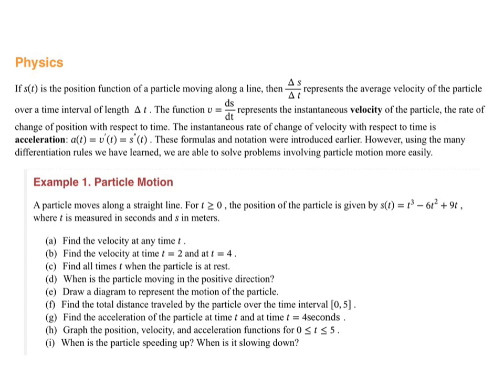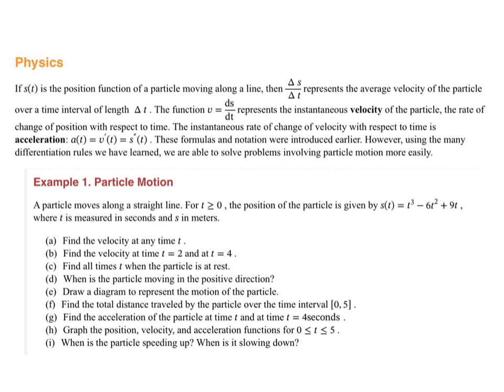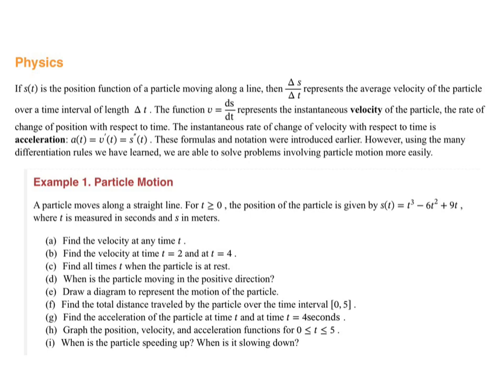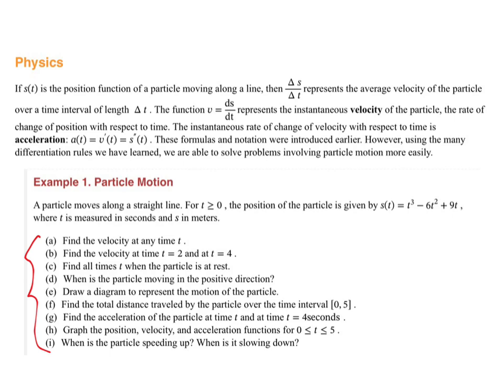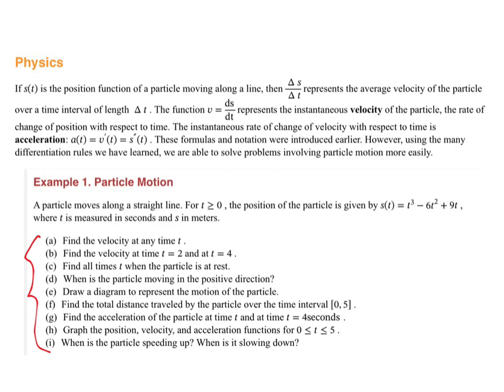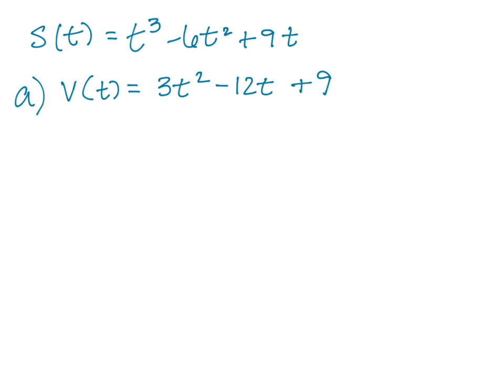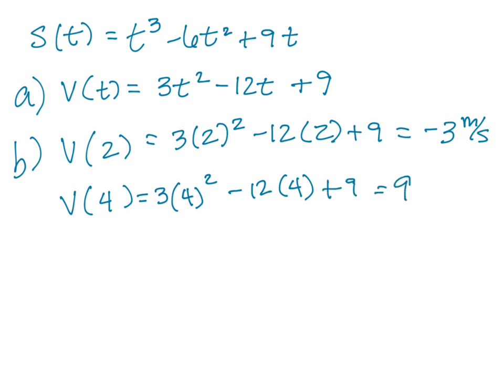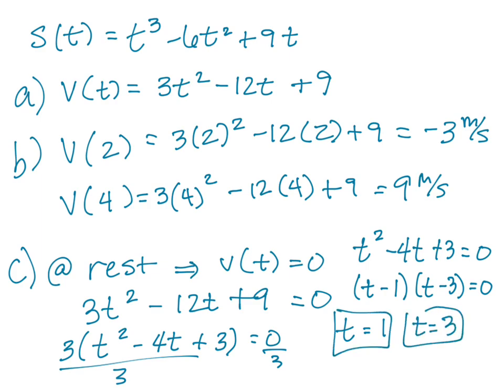3.9 Intro to Applications of the Derivative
We did Example 1: a, b, and c.